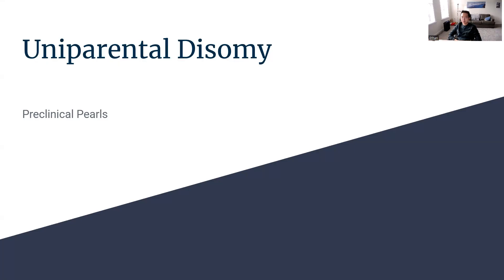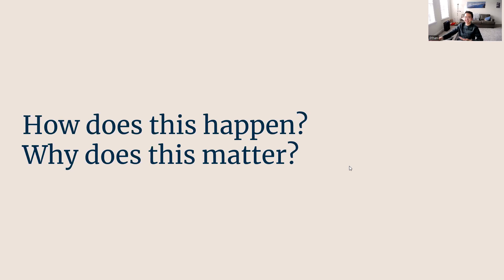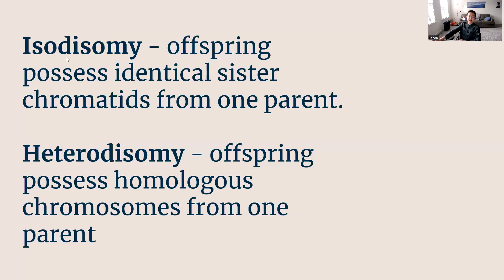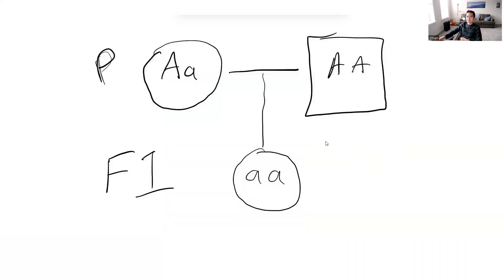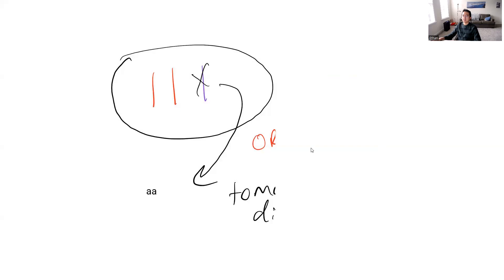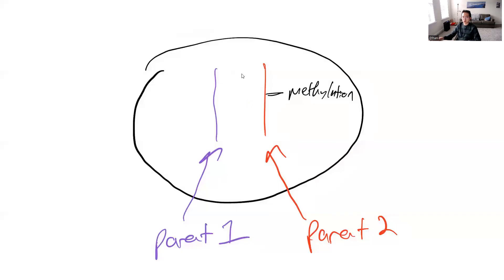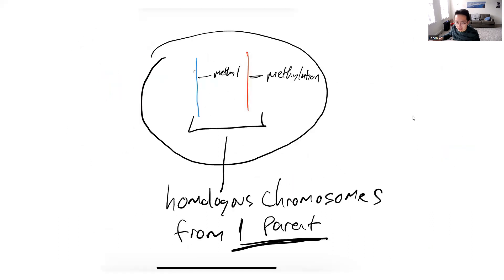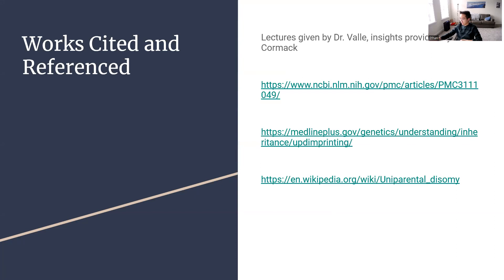Uniparental Disomy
An exploration of uniparental disomy, with tangents into genomic imprinting, meiotic nondisjunctions, and de novo mutations.

Clarification on heterodisomy and effects on imprinting: genomic imprints in this case refer to epigenetic (methyl) silencing marks that are placed on specific genes. These marks are placed in a biological sex-specific manner during gametogenesis in each parent (in females, a methyl will be placed on one gene when in males that same methyl will not be placed). Old inherited marks from these parents' parents are erased before the new marks are placed. Therefore, when zygotes inherit genes affected by imprinting from their parents, one copy is methylated and therefore silenced while the other is not.

In heterodisomy, zygotes received two homologous chromosomes from one parent. These chromosomes exhibit essentially identical patterns of genomic imprinting - they are methylated (or not) at all the same loci because they both were marked (or not) in the same fashion during the parent's gametogenesis. Therefore, you get under (or over) expression at these imprinted genes, which can be deleterious.